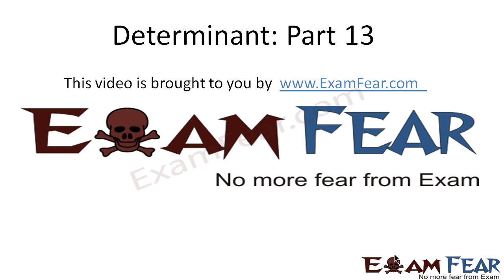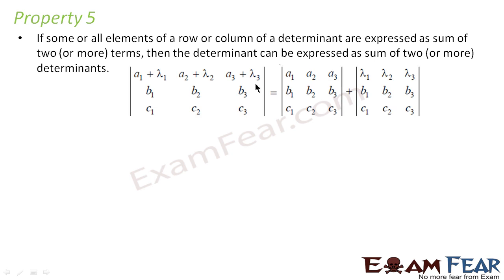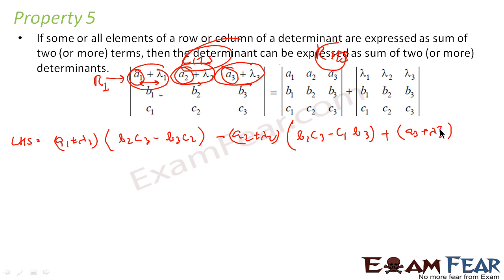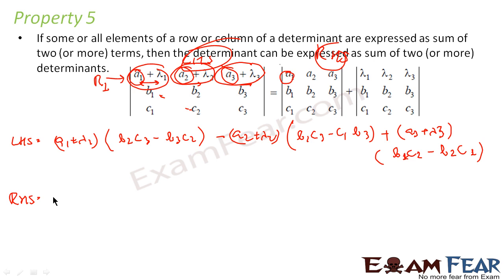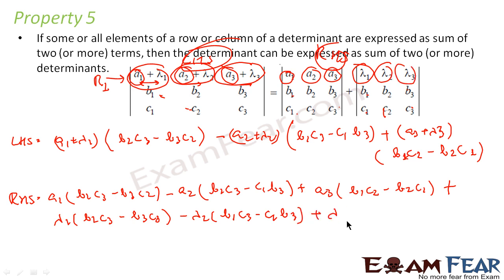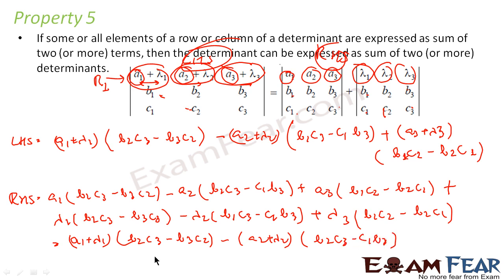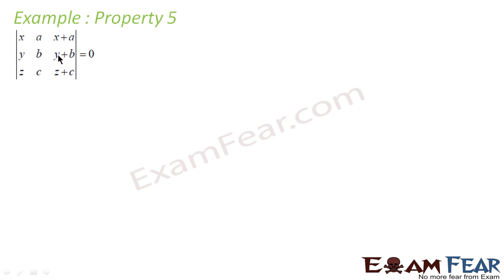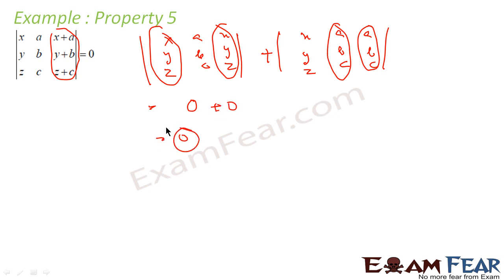Maths Determinants part 13 (Property 5 :Express Row ,columns as sum of terms) CBSE Mathematics XII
Maths Determinants part 13 (Property 5 :Express Row or columns as sum of terms) CBSE Mathematics XII 12